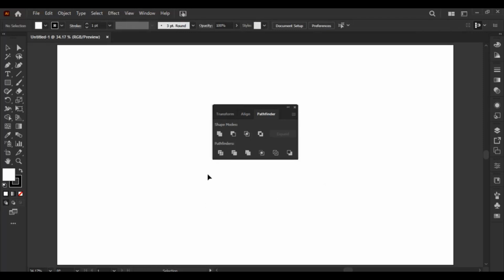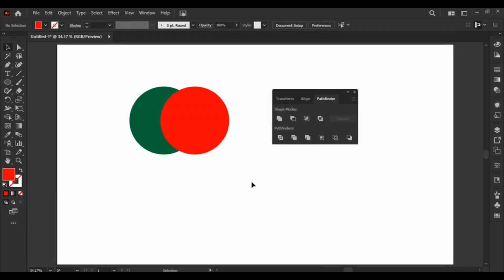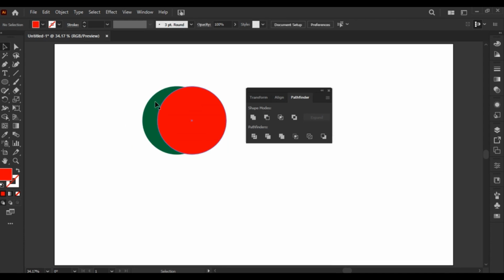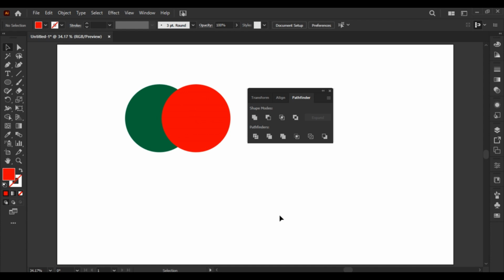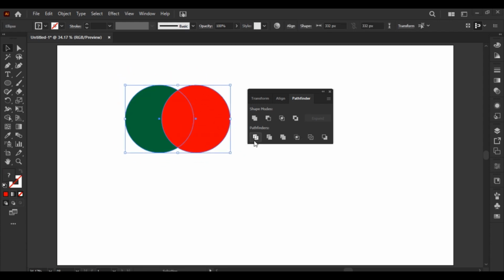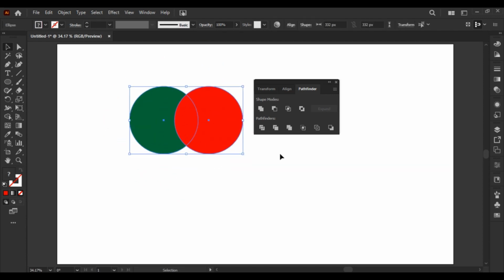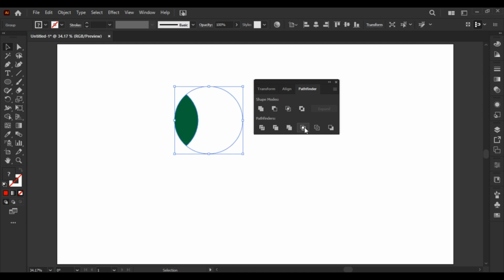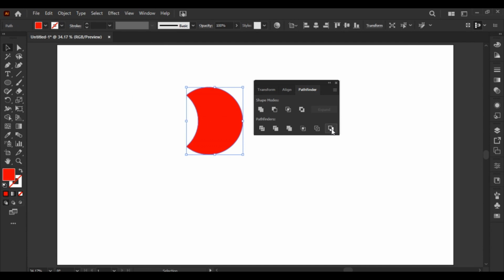How To Use Pathfinder In Adobe Illustrator Class-15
Welcome to Class 15! In today’s lesson, we explore the powerful Pathfinder Tool in Adobe Illustrator. This tool helps you combine, cut, divide, and shape different objects with precision. Whether you’re creating logos, icons, or custom shapes, Pathfinder makes your workflow faster and cleaner. Learn all Shape Modes and Pathfinder options in a simple and easy way. Perfect for beginners and graphic design learners!
Adobe Illustrator

Pathfinder Tool

Illustrator tutorial

Shape Modes

Logo design tools

Illustrator beginners

Pathfinder options

Vector design

Illustrator shapes